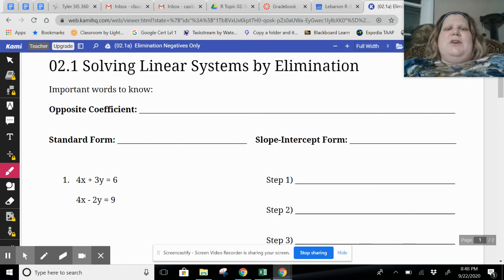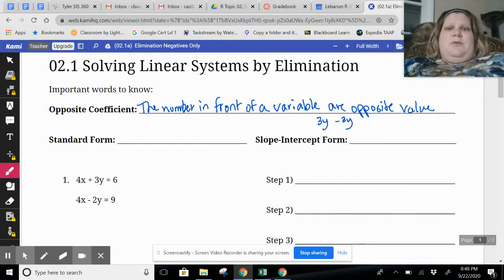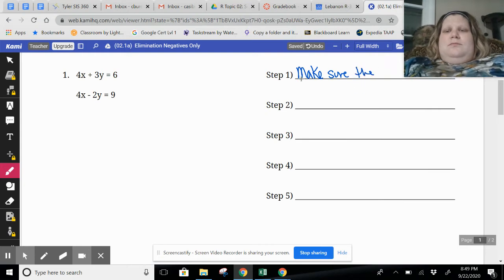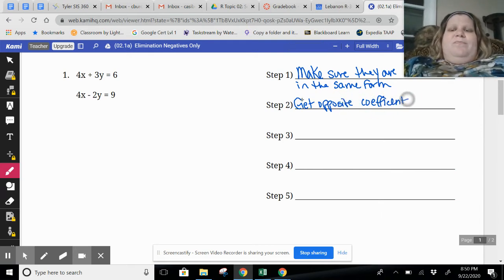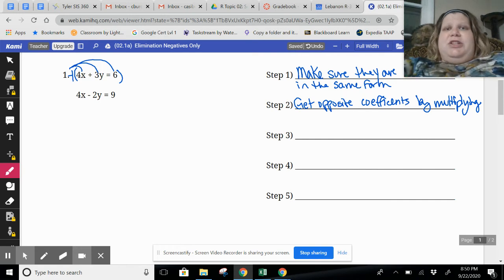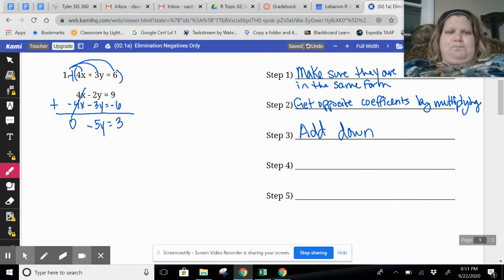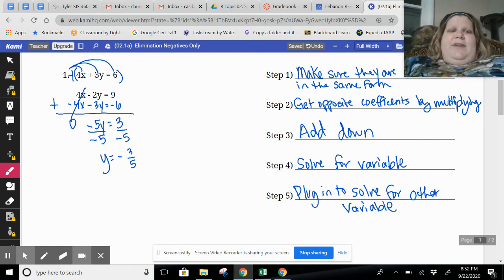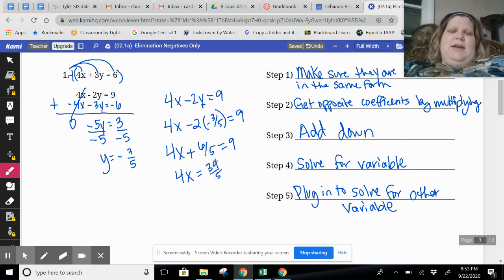2.1 Notes: Solving Linear Systems by Elimination (negative only)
Algebra B